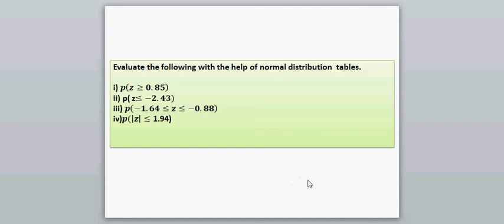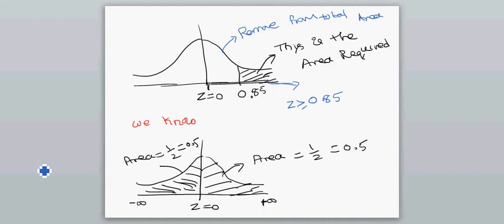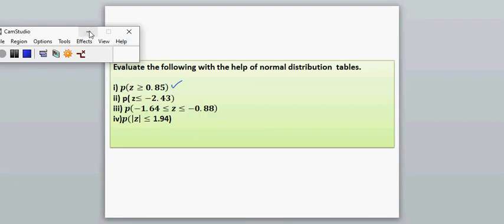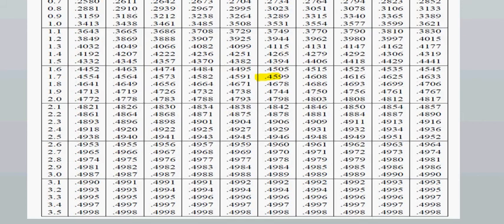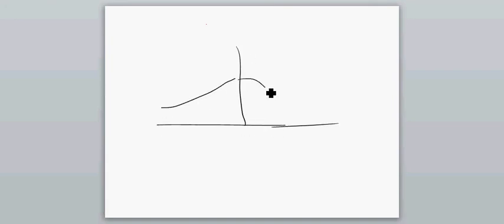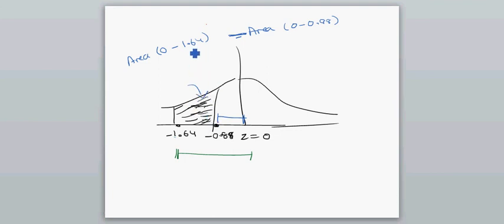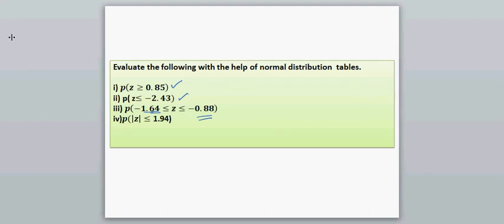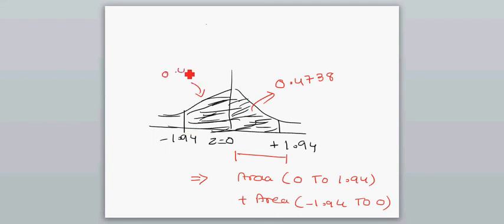Normal Distribution: Example-1